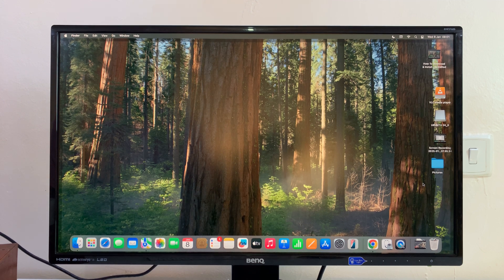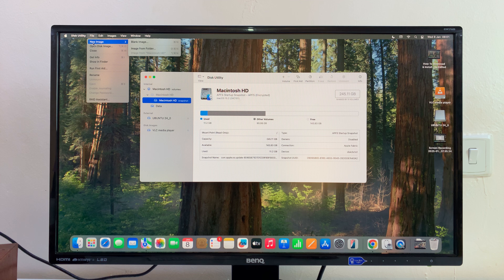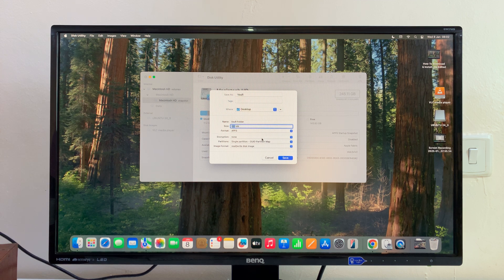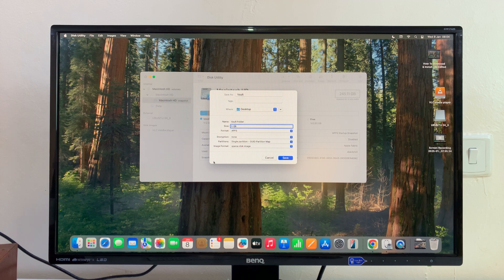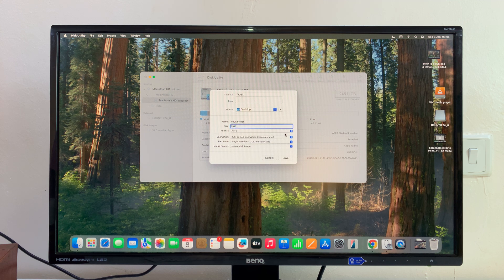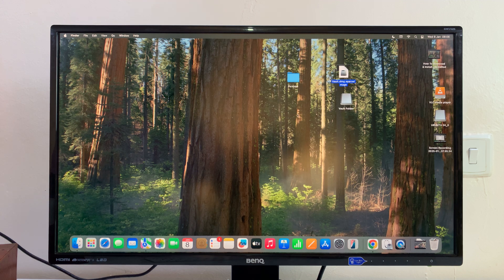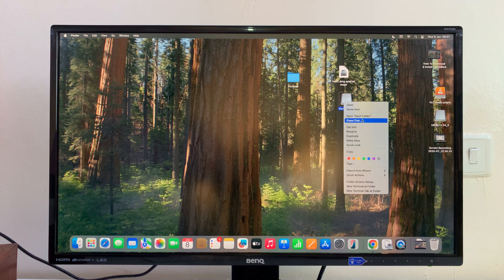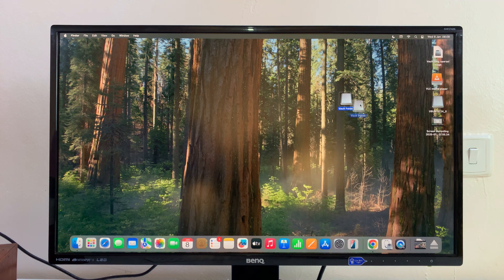How To Lock Folders On Mac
Learn How To Encrypt Folders On Mac.

In this step-by-step tutorial, we'll show you how to lock a folder on your Mac to keep your files secure. Whether you're using macOS Monterey, Big Sur, or any version of macOS, this method will help you add an extra layer of protection. Learn how to password-protect your folders and ensure privacy for your sensitive files. Don't miss out on these easy and effective tips!

How To Lock Folder On Mac (Secure Folders On Mac)

Access desktop on Mac
Use the spotlight and search for disk utility
Click on File
Choose New Image & Select Blank image
Type in required details
Customize the file to suit your needs
Once done, select Save

Cell Phone Tripod Adapter